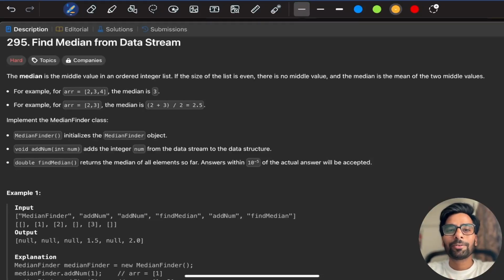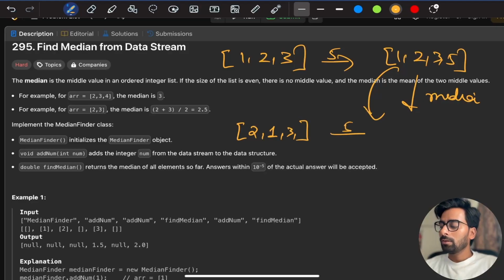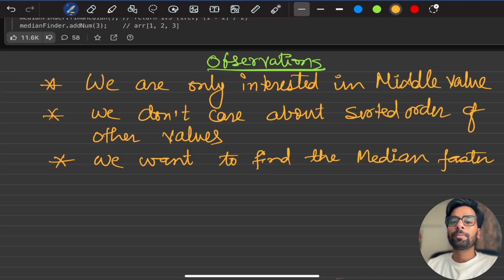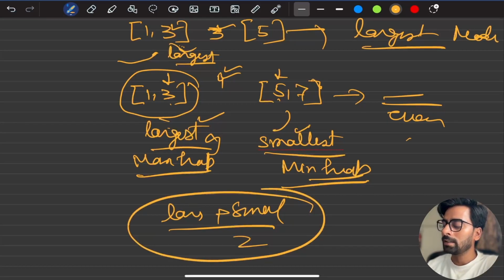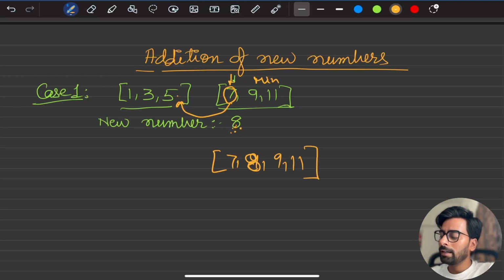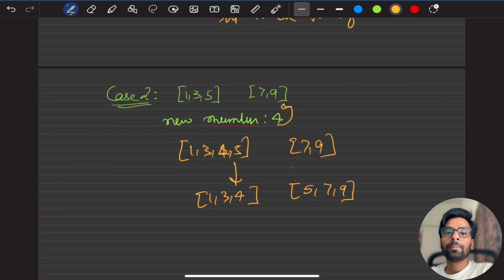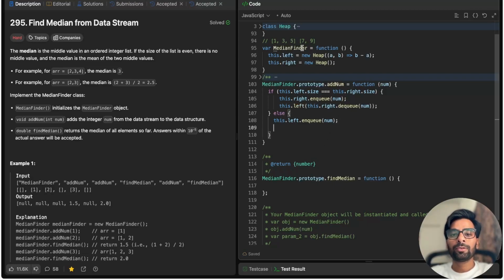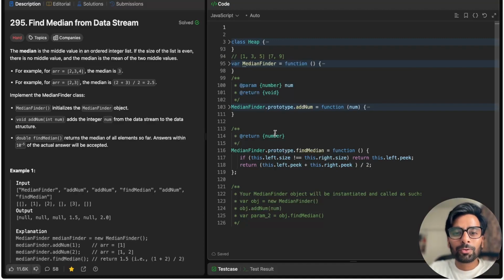Find Median from Data Stream( Leetcode #295 ) | Using JavaScript | Heaps | Google | Blind 75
In this tutorial, we'll walk through the process of solving the "Median from data Stream" problem on Leetcode. We'll discuss the problem statement, provide an intuitive explanation of the problem, and demonstrate a step-by-step approach to solve it efficiently.

Problem Description:
Find the median data stream

Summary:

📚 Understand the problem: We'll start by understanding the problem statement and the constraints given.
🖼️ Visualize the problem: We'll visualize how heap can help us finding the median.
🎯 Approach: We'll discuss the sorting approach, then will improve by maintaining the sorted list then finally using heap to get the median faster.
💻 Implementation: We'll implement the chosen approach with detailed explanations of each step.

⚡️ Timestamps:
0:00 - Introduction
0:29 - How to find median
1:00 - Question explanation
2:30 - Sorting approach, O(nlogn)
3:35 - 2nd approach using insertion sort, O(n)
4:55 - key observations from previous solution
6:03 - Intution of third approach
7:03 - Heap approach using max and min heap
9:05 - cases involving of adding a new number
12:59 - Javascript implementation